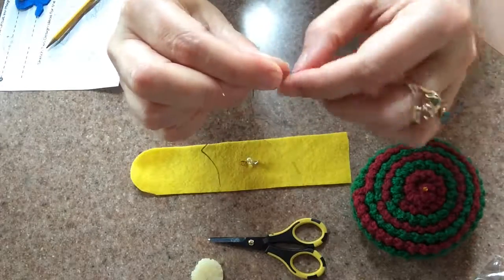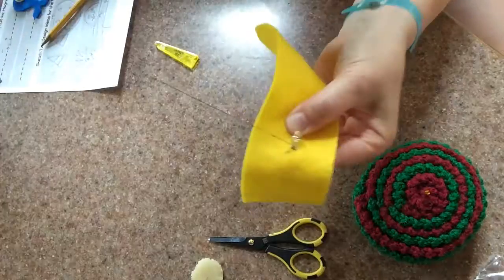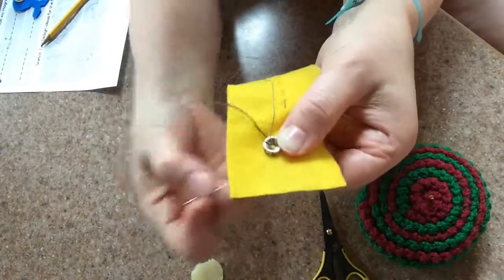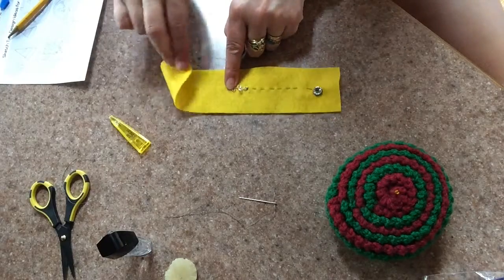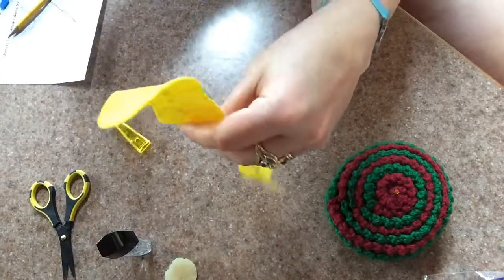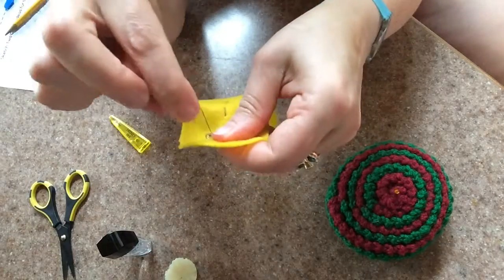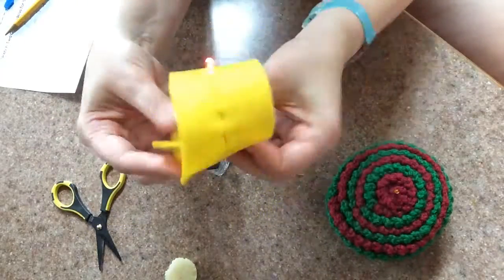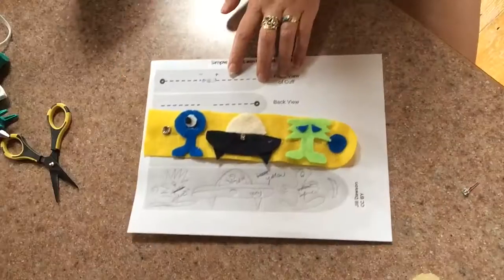Light-up LED Cuff with Magnetic Switch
This video tutorial accompanies the following Instructable, geared toward educators and young students.